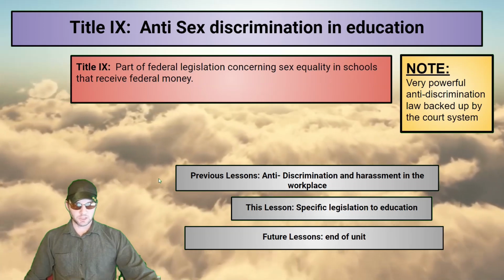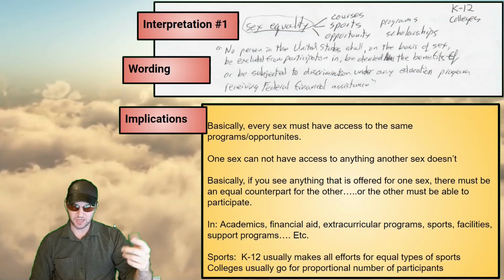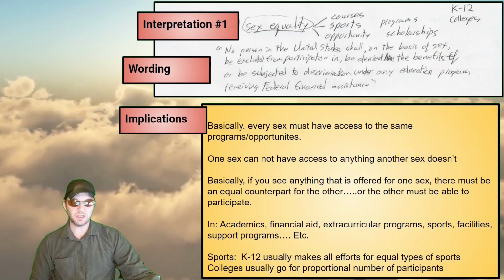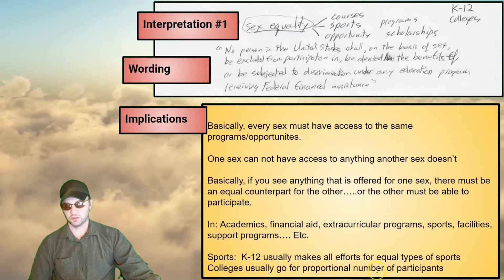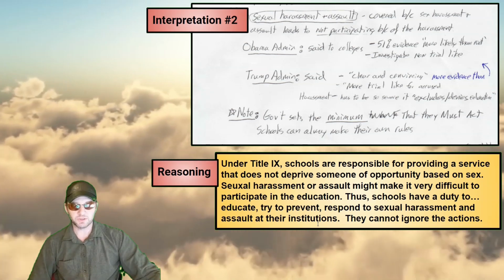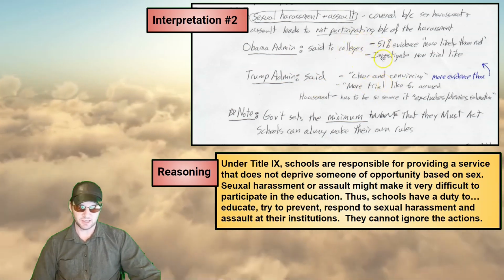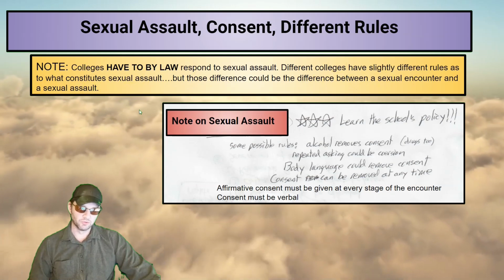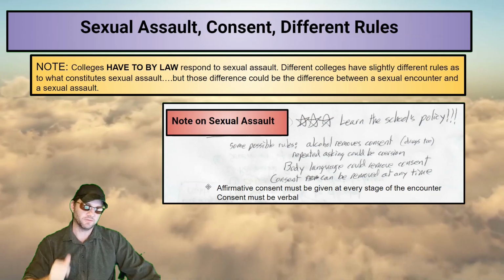Day 13: Title IX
Overview of Title IX in education